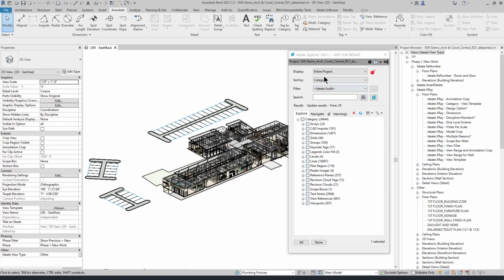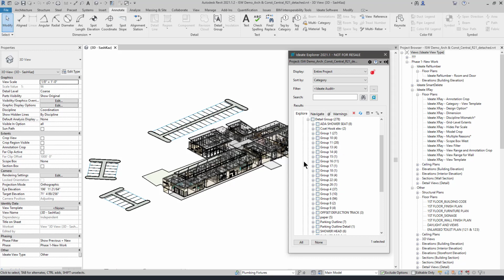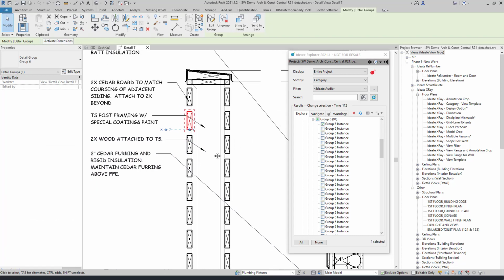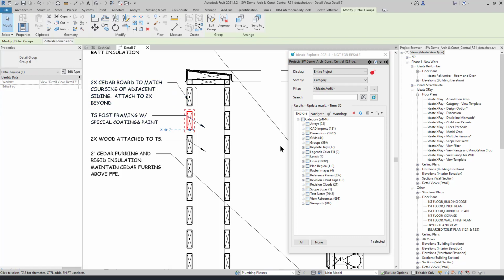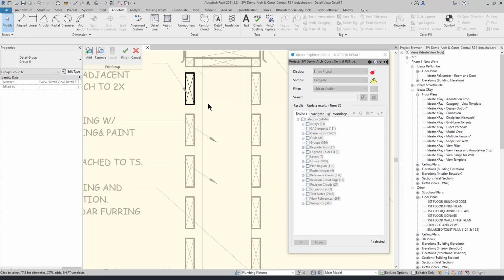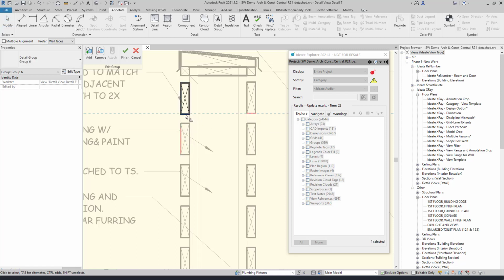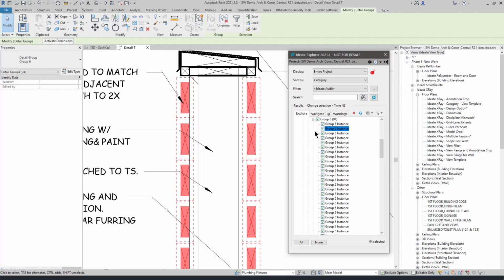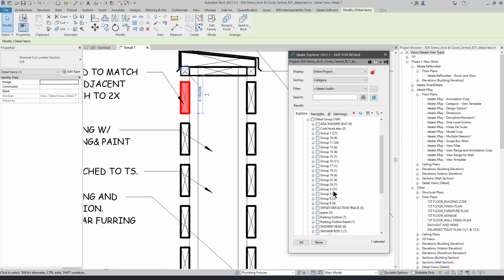Use Ideate Explorer to Replace Detail Groups with Components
Here's how to use the Ideate Audit filter within Ideate Explorer to audit some group usage to check if groups are appropriately named and if the elements within groups are appropriate.